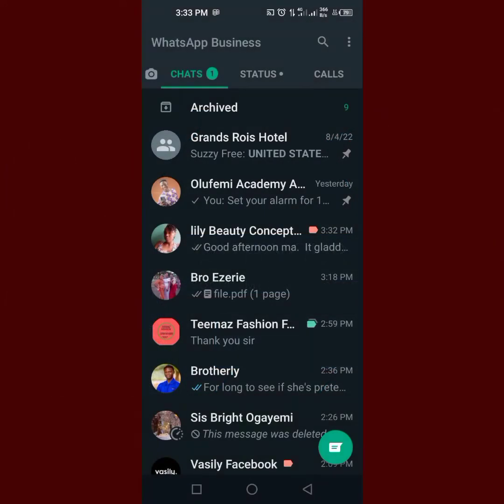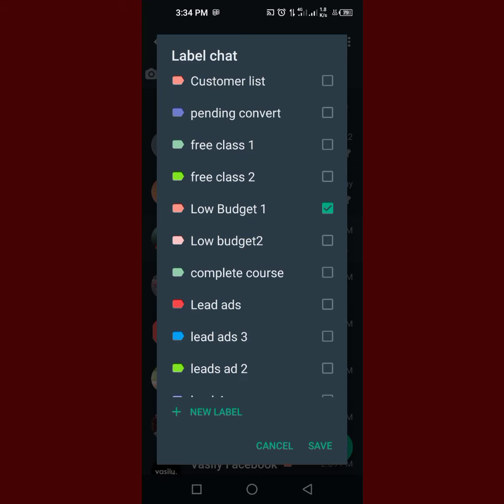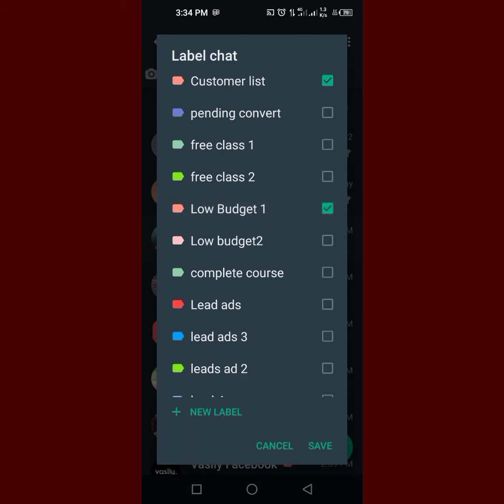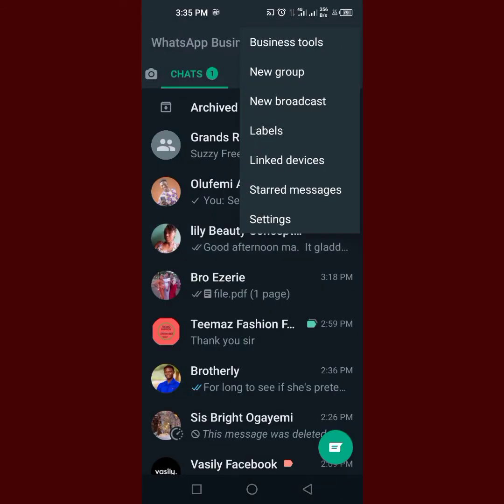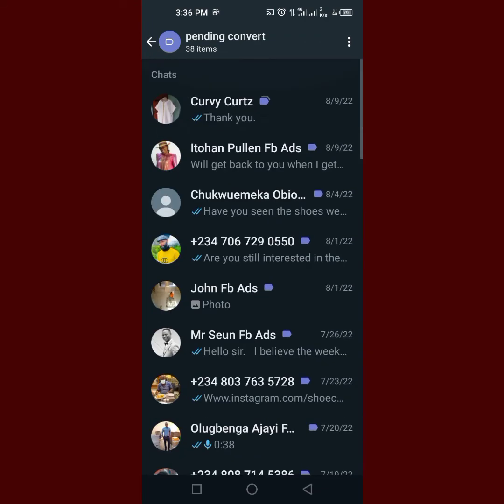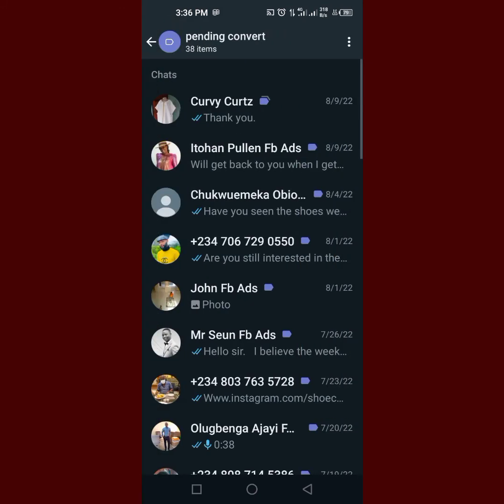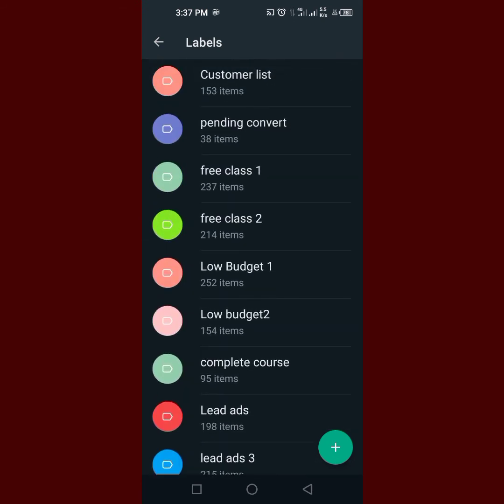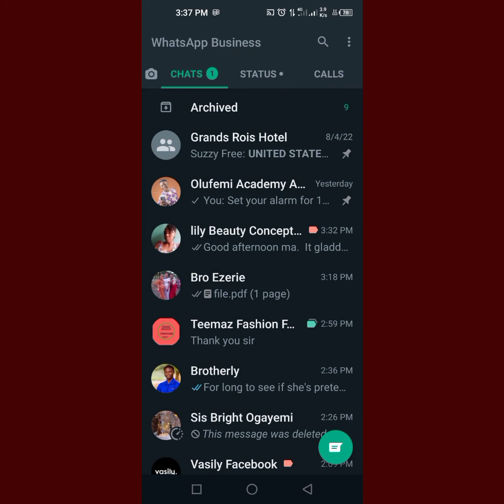How To Use Whatsapp Labels To Track Customers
How to use WhatsApp labels to track customers and boost sales.
WhatsApp labels are tools you can use from the WhatsApp business app so that you can track your customers and you can send them WhatsApp broadcast messages.